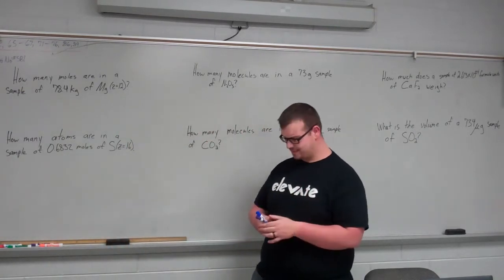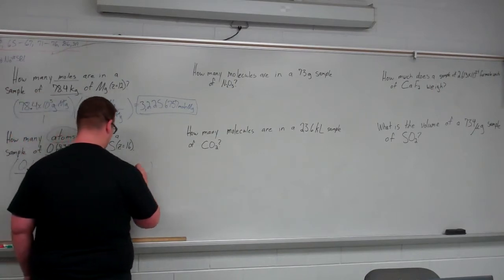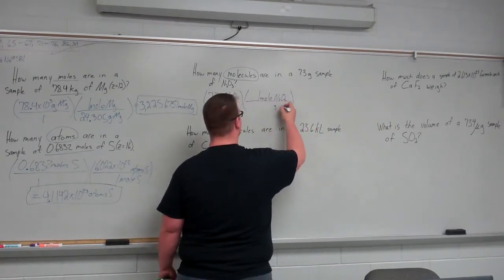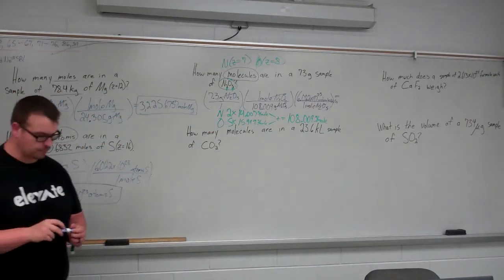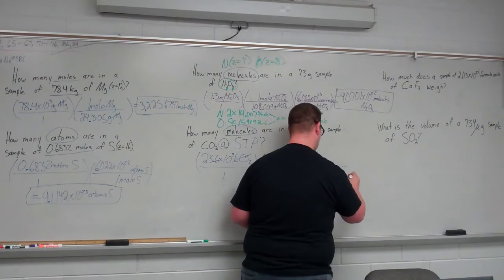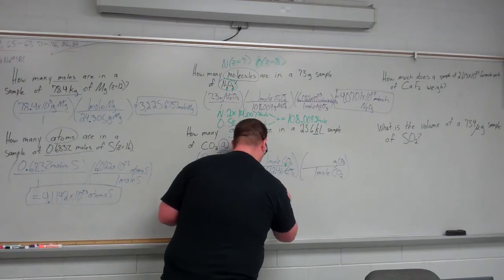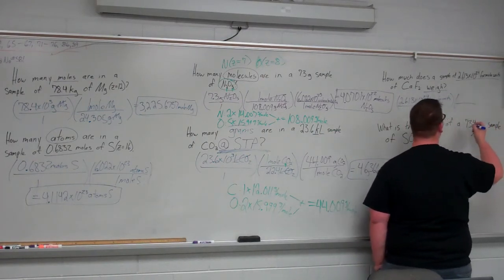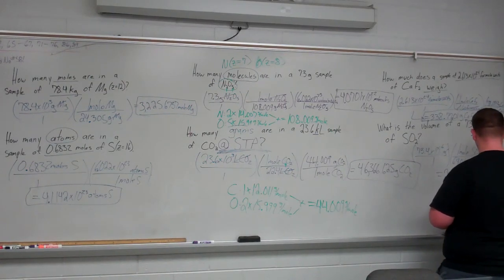Mole Conversions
Mr. Hall working through multiple mole conversion problems. Please review former videos if lost on foundation concepts.